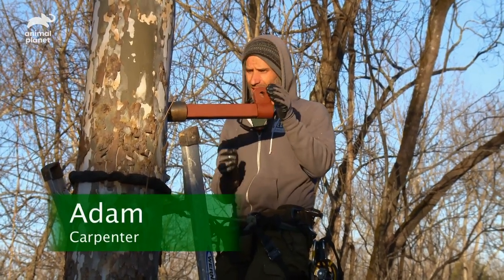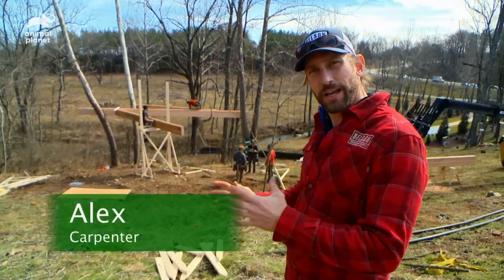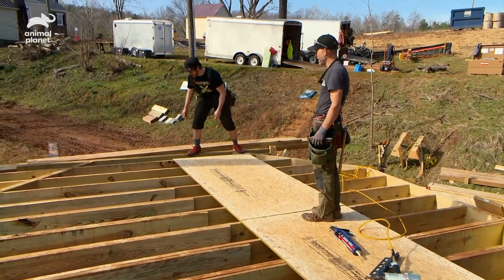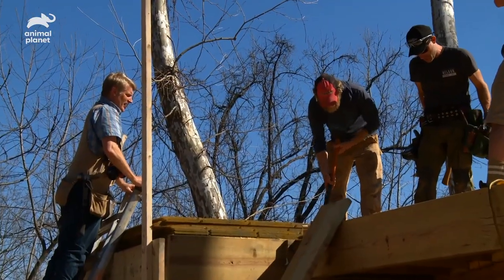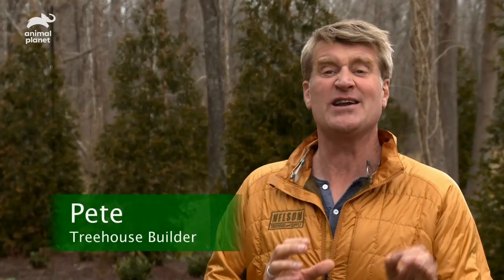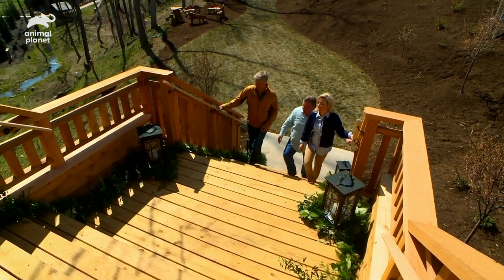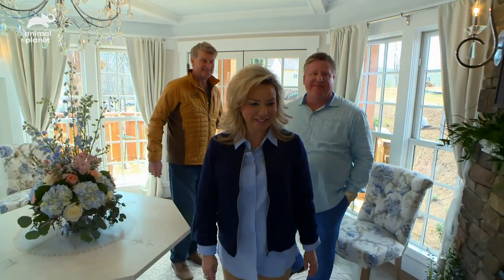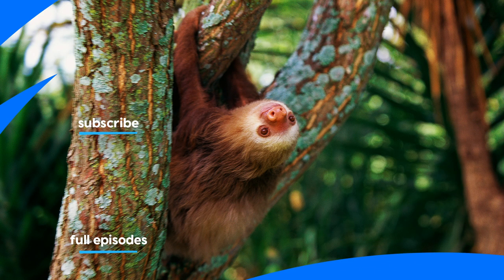Building A Spectacular Thomas Jefferson Style Honeymoon Treehouse | Treehouse Masters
Pete and the team get to work building a two storey Thomas Jefferson style honeymoon treehouse where newlywed couples can relax and unwind after their big day.